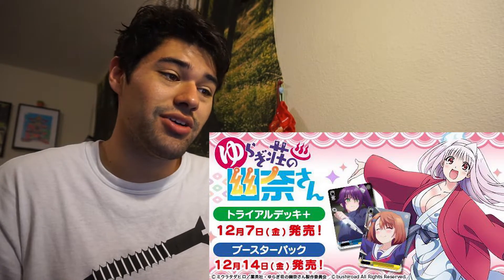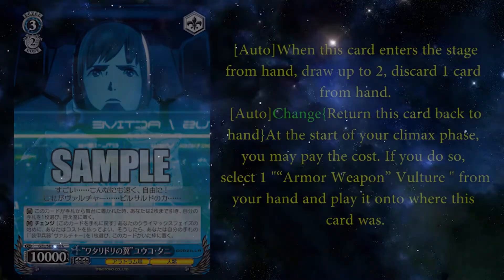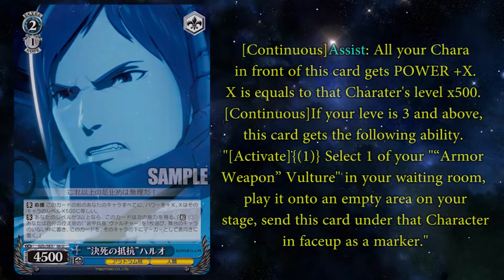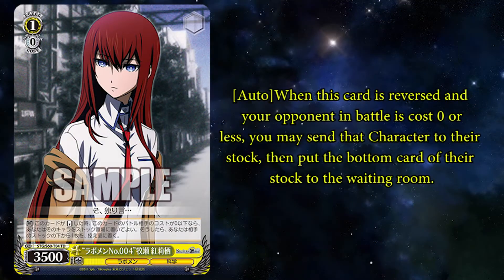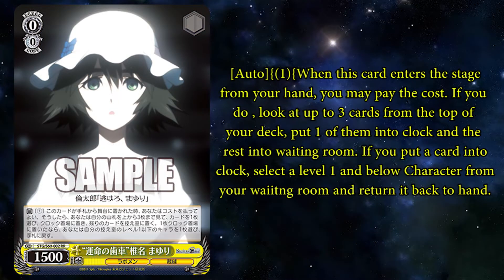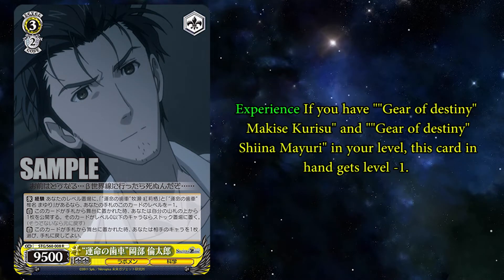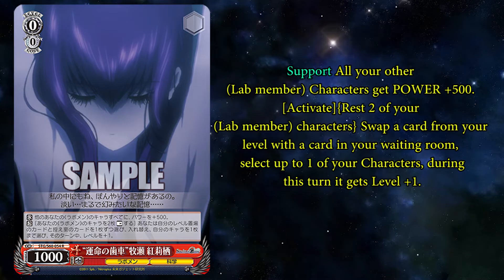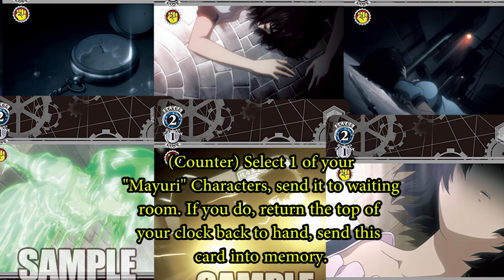Godzilla's Pilots, TUTURU isn't doing to Good, and a New Weiss Schwarz Set! [COTD 10/5, 2018]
In where we look at the newly announced Yuuna and the Haunted Hot Springs, Index goes to Lychee ( A card game I never heard of), Godzilla shows us some pilots that can work well with the level 3 in the previous episode, and rounding up the Steins; Gate cards!

TUTURU